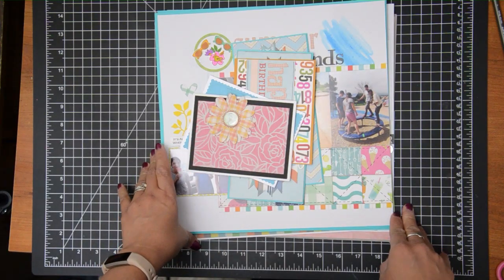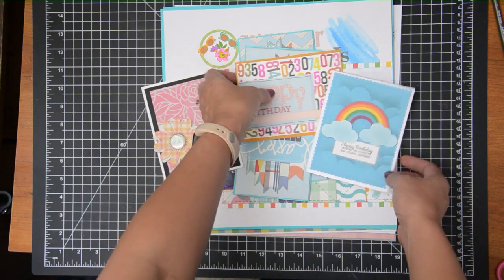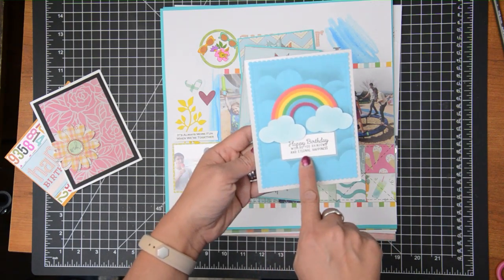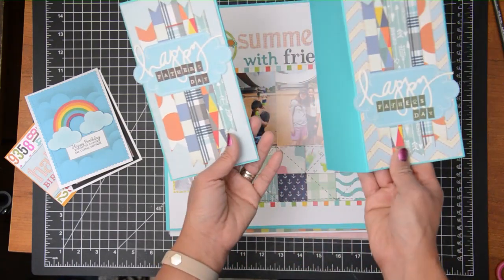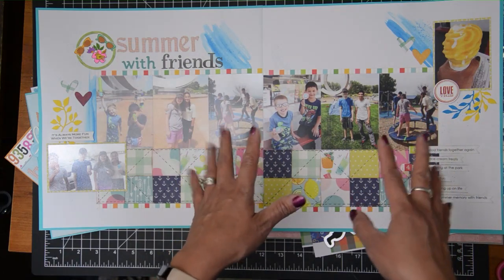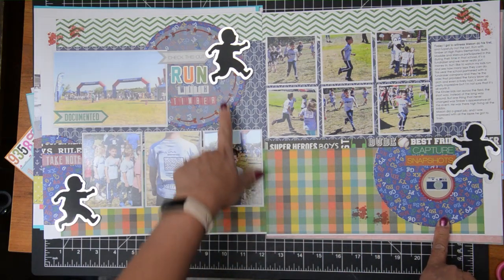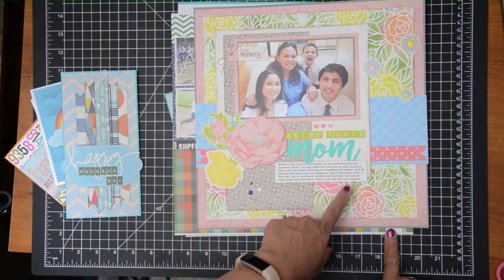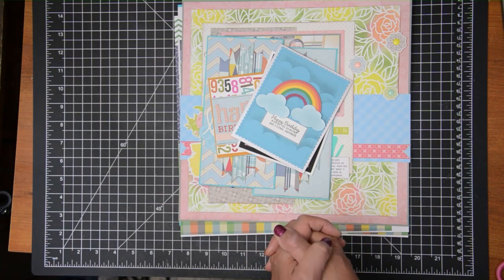International Scrapbook Day Project Share 2021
In this video, I'm sharing the projects that I was able to create from INSD 2021 challenges from various online crops and blogs.